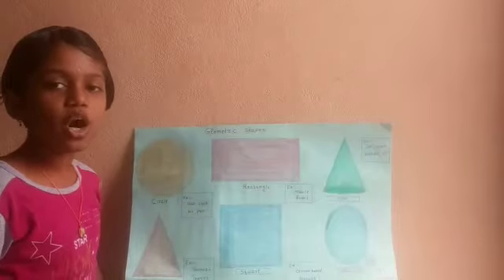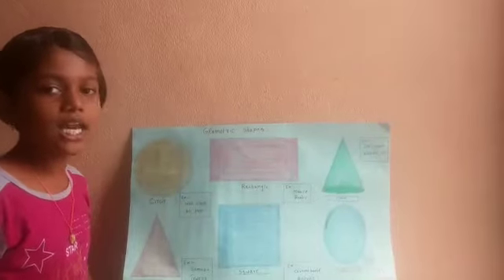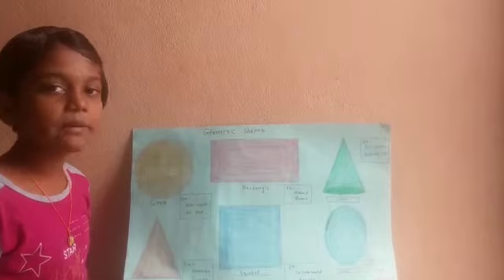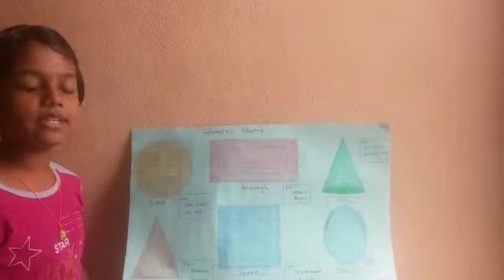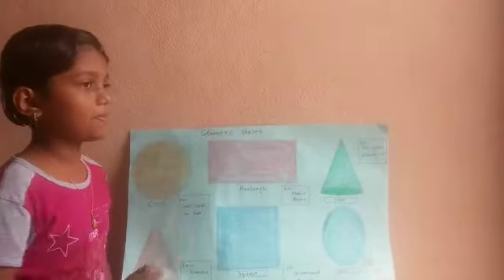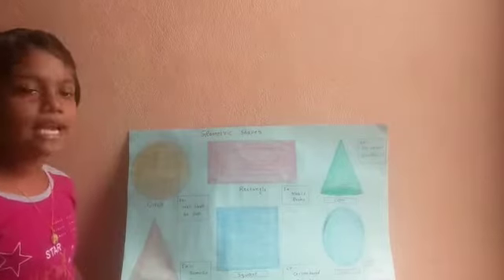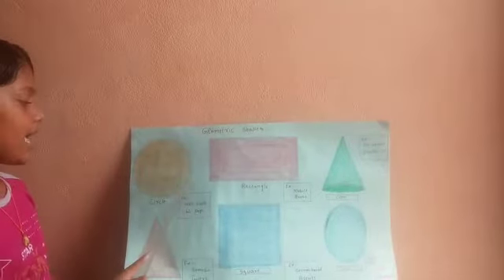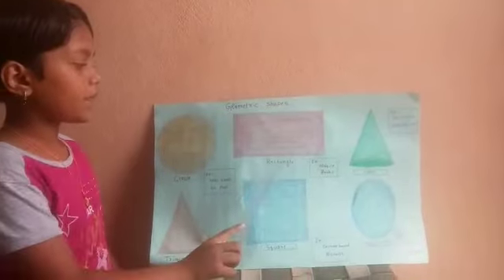SAHANA.R.RATKAL SBVM SCHOOL MAHAGAON CROSS